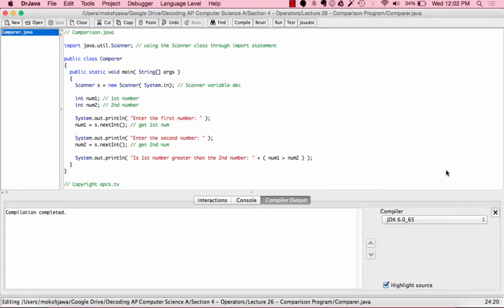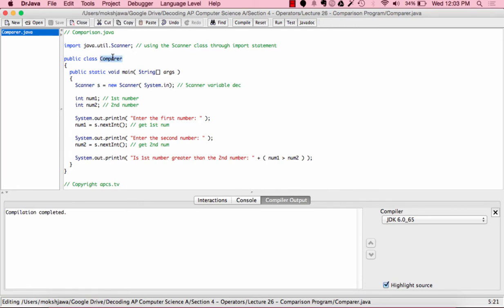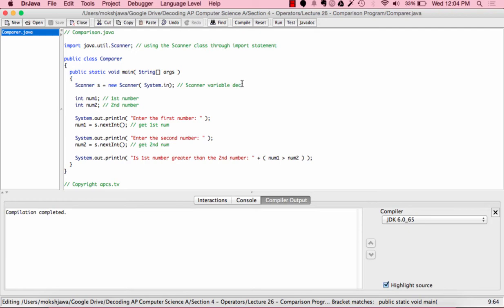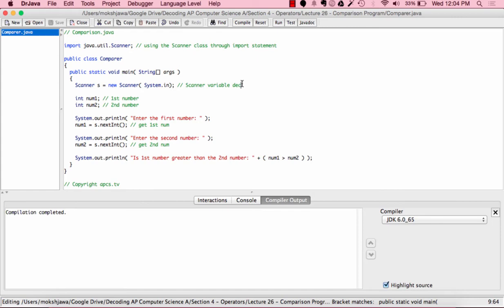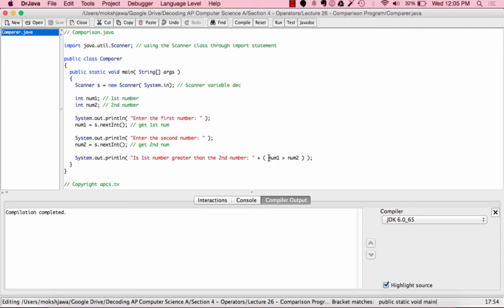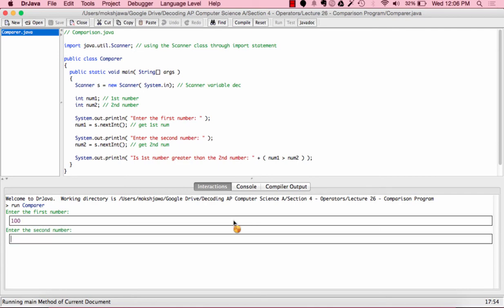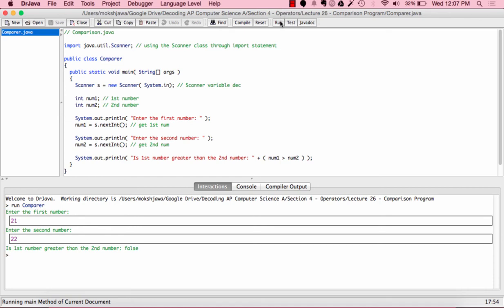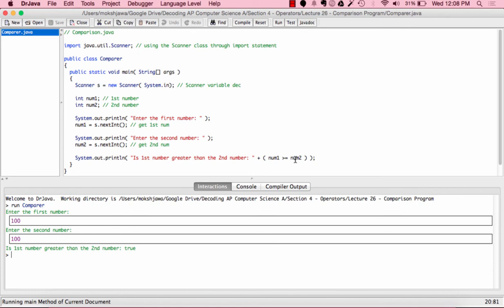Lecture 26 - Comparison Program